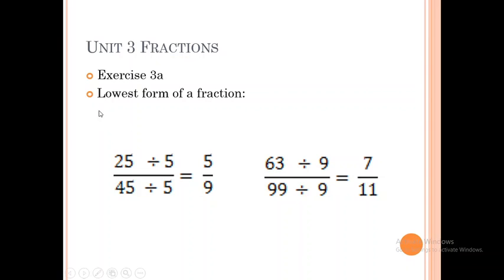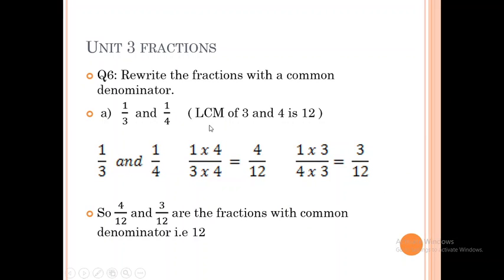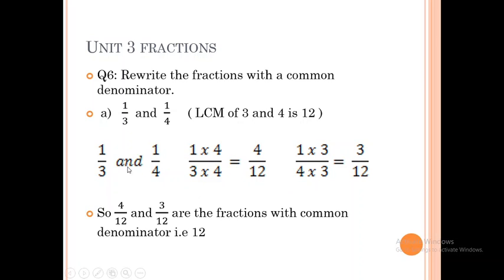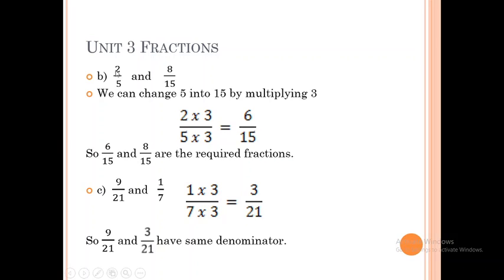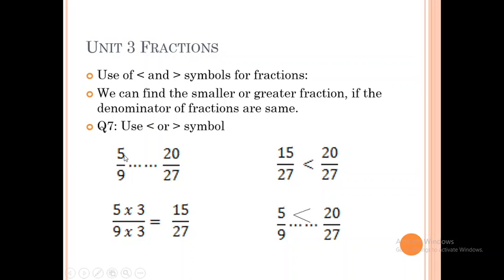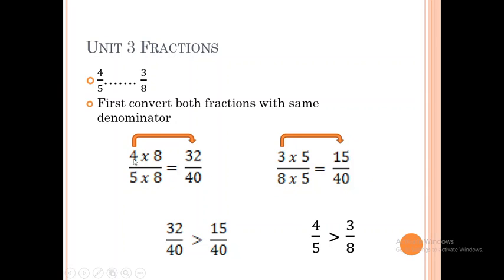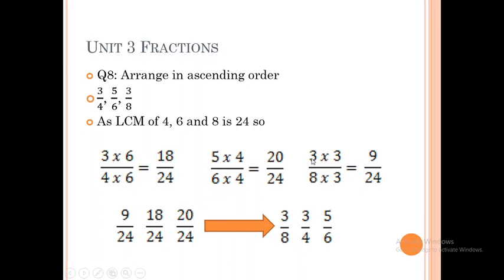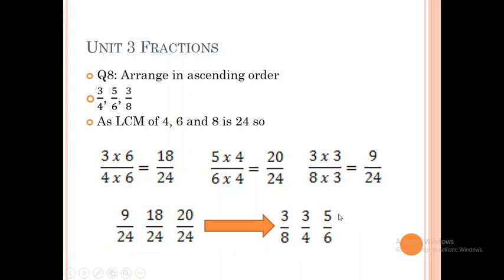how to make same denominators of fractions grade 4 week 1 final term